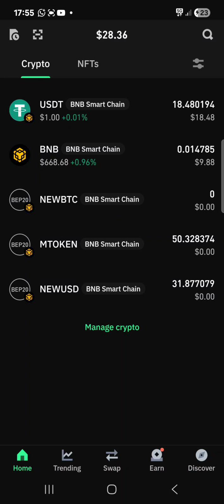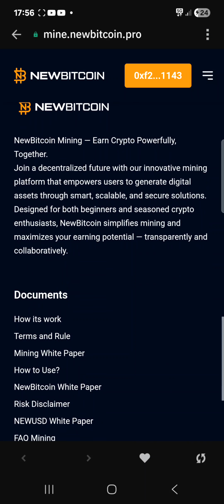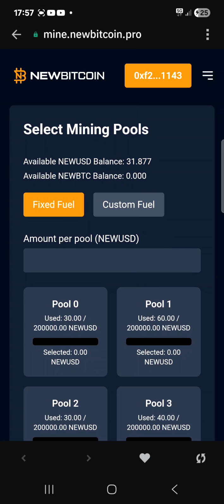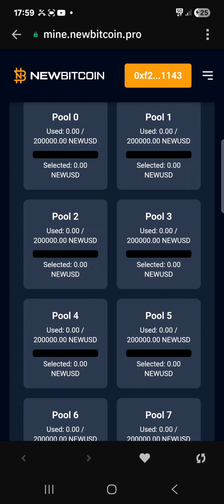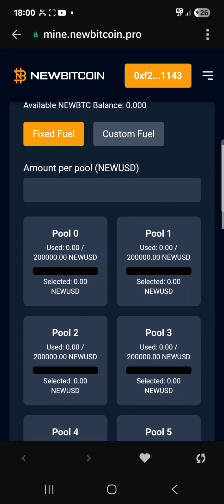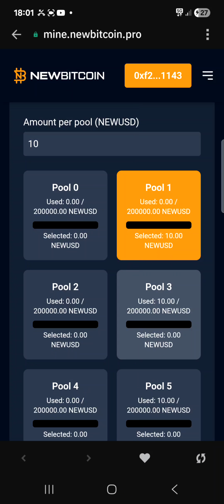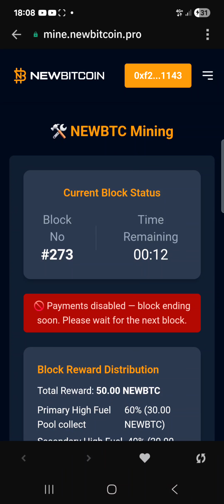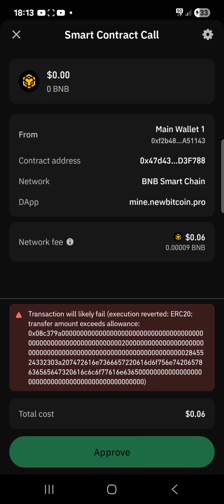How To Actually Mine NEWBITCOIN